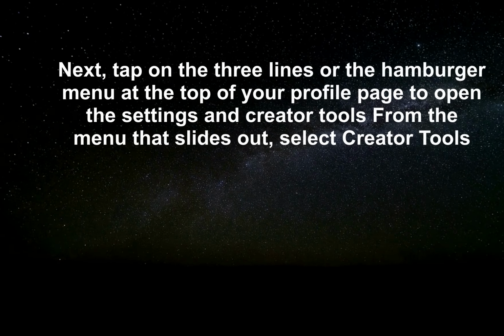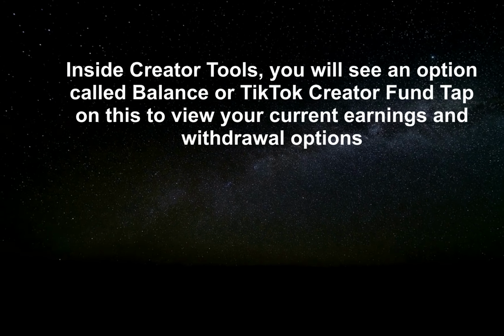How To Withdraw Money From Tiktok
How To Withdraw Money From Tiktok details how to access your earnings from the popular social media platform. This tutorial covers the different withdrawal methods available, guiding you through the steps to successfully transfer your funds. Ensure you can easily access the money you've earned on TikTok.

00:00 Intro
00:12 Open TikTok and Tap Profile
00:24 Tap the Hamburger Menu
00:36 Select Creator Tools
00:46 Tap Balance or Creator Fund
00:58 Tap the Withdraw Button
01:10 Choose a Withdrawal Method
01:23 Enter Your Payment Details
01:37 Confirm and Submit Request
01:48 Request Submitted Successfully